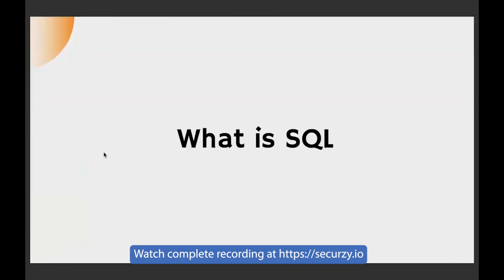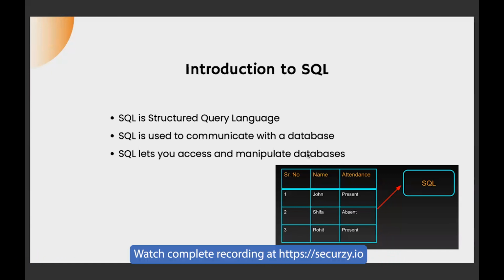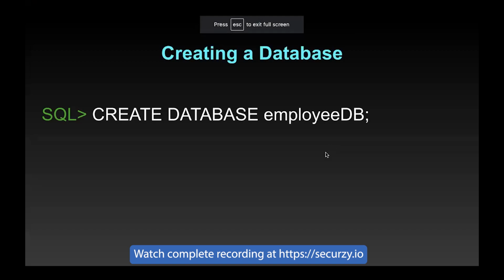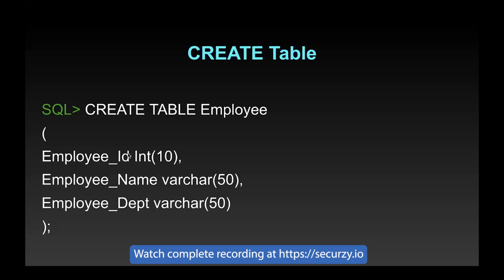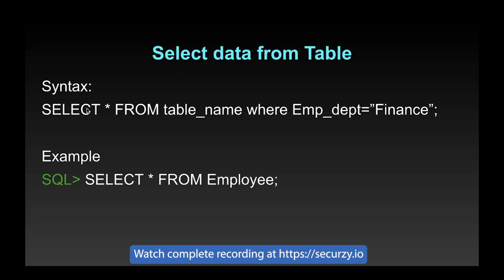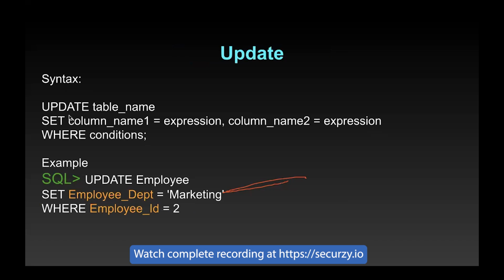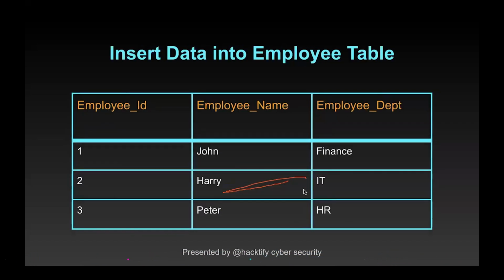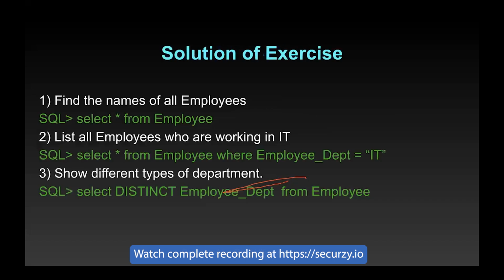SQLInjection - Mastering Pentesting Techniques with Shifa Cyclewala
🔐🌐 Embark on a Deep Dive into SQL Injection for Pentesting with Shifa Cyclewala! 🚀

Join us in this immersive video as we delve into the fascinating world of SQL Injection for Pentesting, guided by the expertise of Shifa Cyclewala, a distinguished professional in the cybersecurity domain.

🔒 What to Anticipate:

1. Introduction to SQL Injection
   - Uncover the fundamentals and grasp the significance of SQL Injection in the realm of penetration testing. Understand its role in identifying vulnerabilities and fortifying your cybersecurity defenses.

2. Getting Hands-On with Pentesting Techniques
   - Acquire essential skills for executing SQL Injection tests effectively. Dive into the intricacies of the process and gain insights into best practices for successful penetration testing.

3. Key Strategies and Tactics
   - Explore the core strategies and tactics employed in SQL Injection for Pentesting. Learn how to exploit vulnerabilities, extract sensitive data, and fortify your applications against potential threats.

4. Live Pentesting Demo
   - Follow Shifa Cyclewala in a live demonstration as she showcases practical examples of SQL Injection for Pentesting. Equip yourself with the knowledge to confidently apply these techniques in real-world scenarios.

5. Real-world Applications and Case Studies
   - Examine real-world use cases and scenarios where SQL Injection proves invaluable for security professionals. Understand the impact of these techniques on enhancing your overall security posture.

🚀 Don't Miss Your Chance to Master SQL Injection for Pentesting!

🔒🛡️ Looking to Expand Your Cybersecurity Knowledge and Skills?